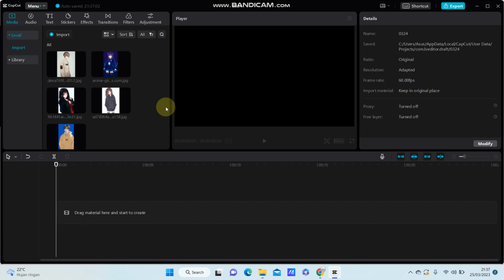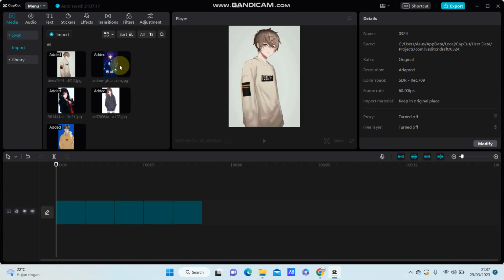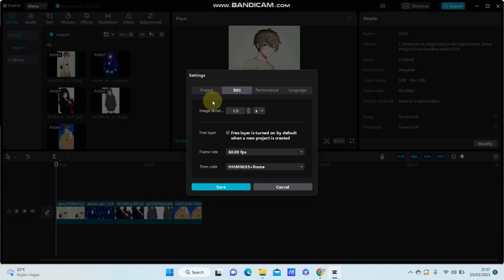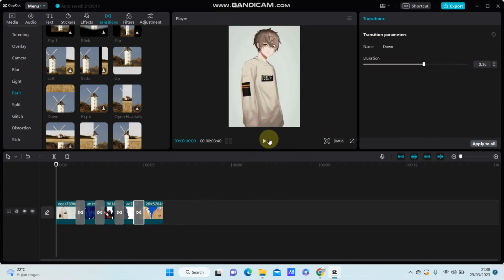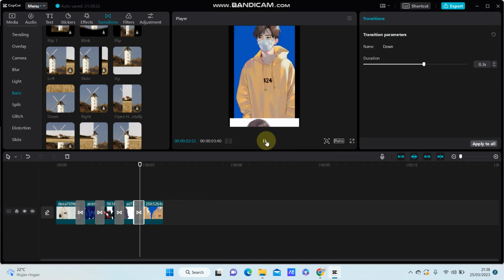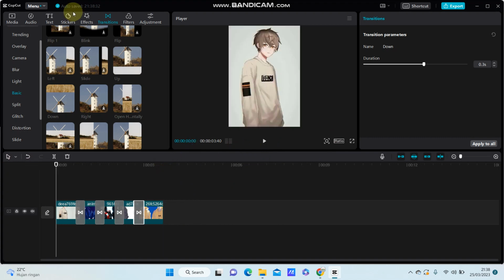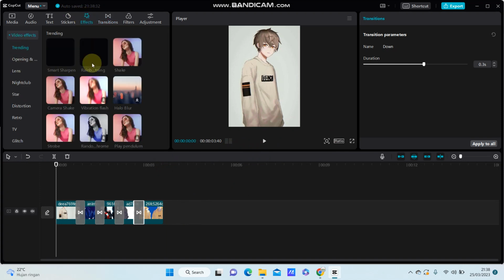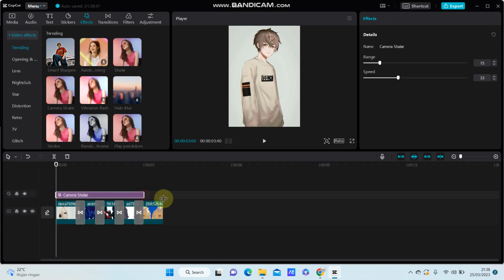How to Make Up and Down Effect On CapCut PC Easily Using Transition? CapCut PC Tutorials